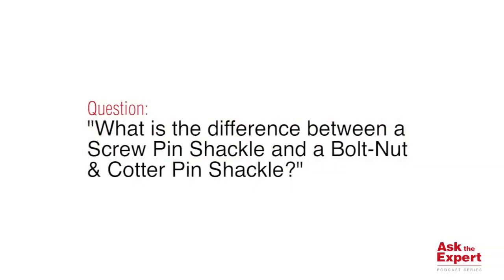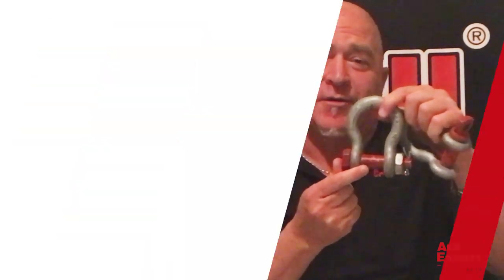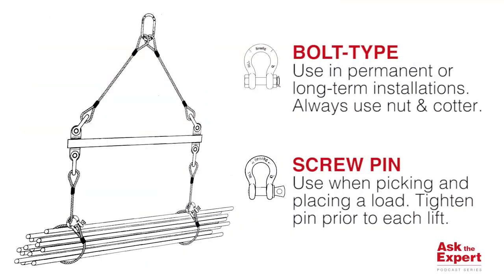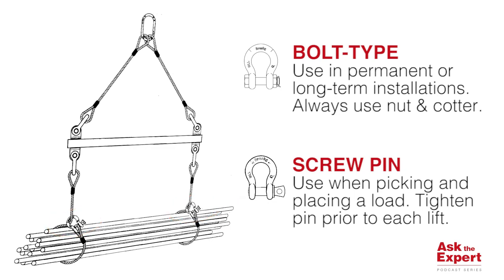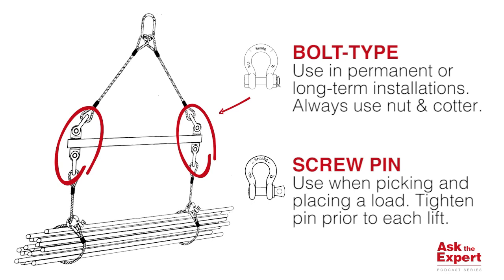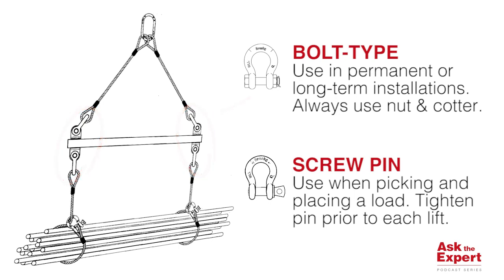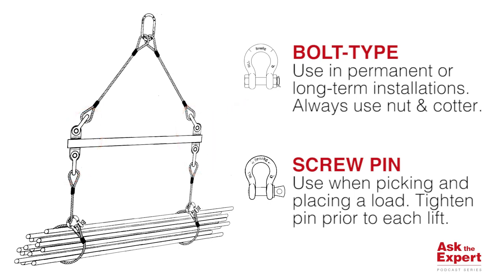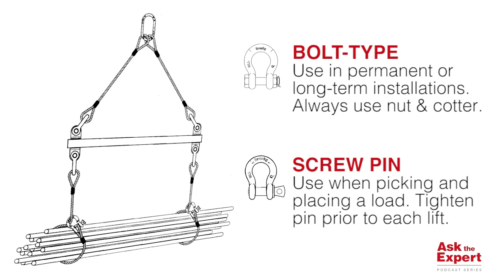Shackles: The difference between screw pin, bolt-nut, and cotter pin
In this episode, Yigal Cohen answers one of the most common rigging questions: "What is the difference between a screw pin shackle and a bolt-nut and cotter pin shackle?"

(Episode 48)